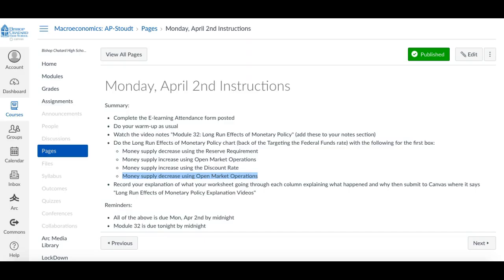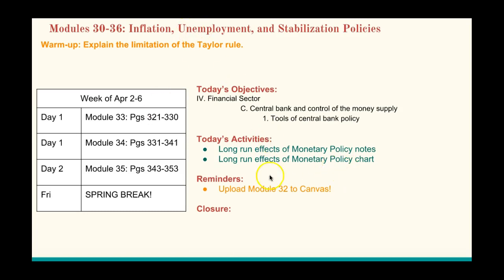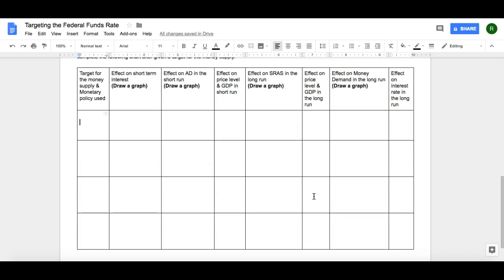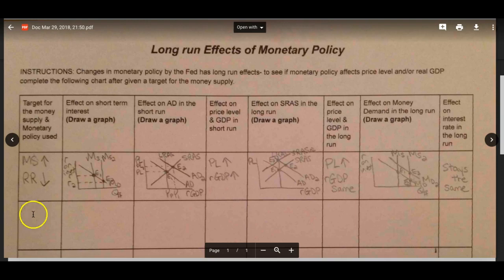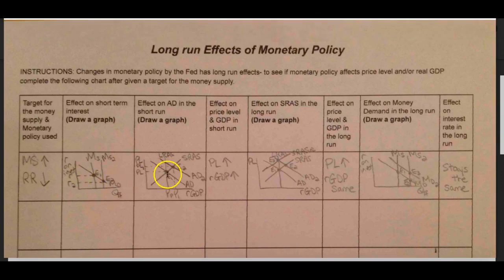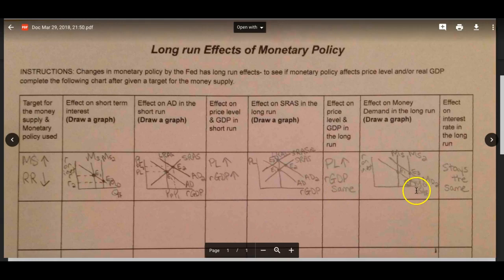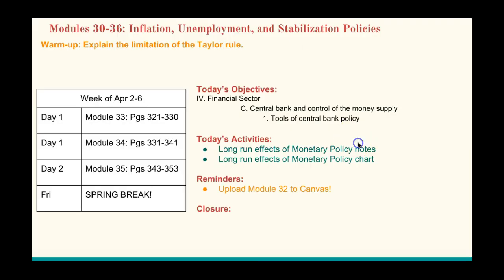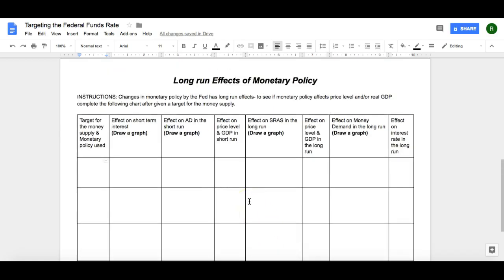April 2nd E-learning Instructions for Macro